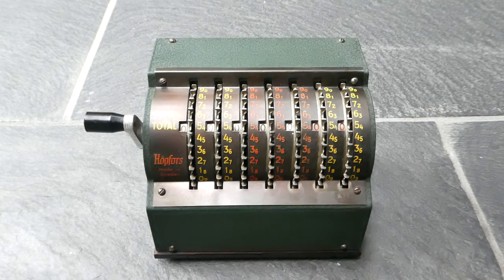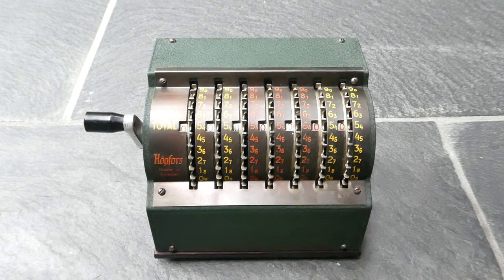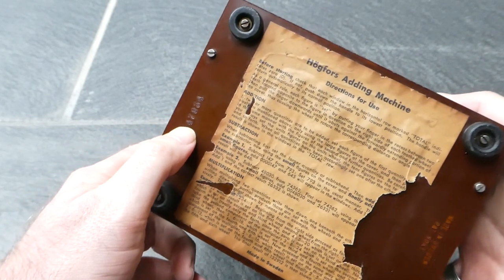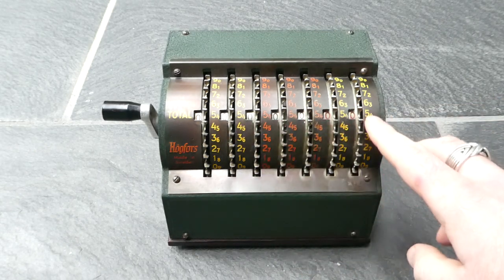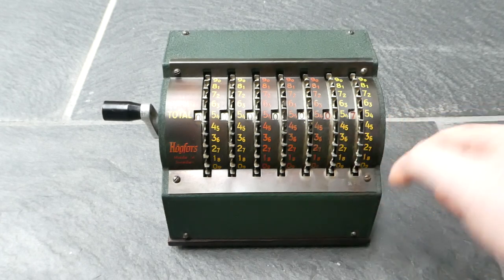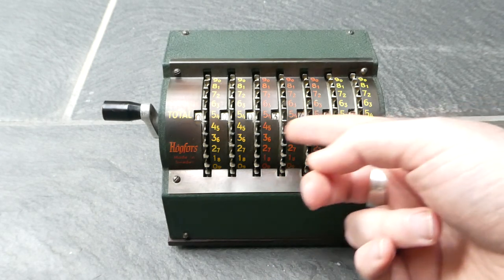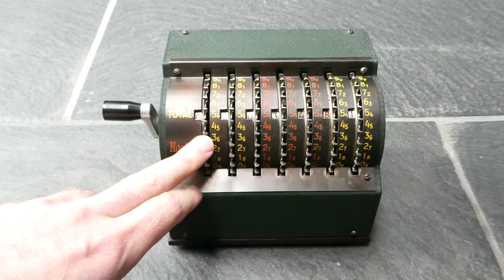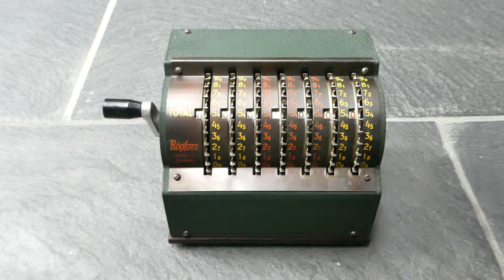The Högfors Adding Machine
The Högfors Adding Machine is a simple adding machine made in Högfors, a tiny Swedish village near Norberg, 140km North West of Stockholm.

0:00 Introduction, History
1:36 Addition
2:18 Clearing
2:57 Further history
3:24 Outro